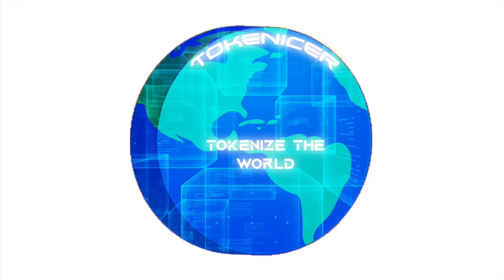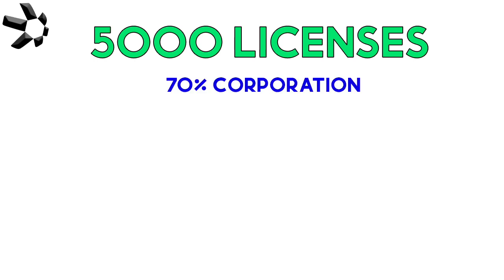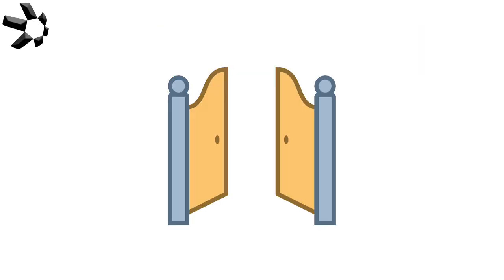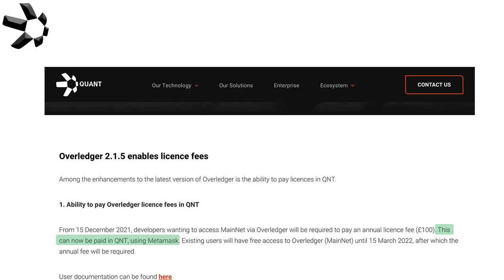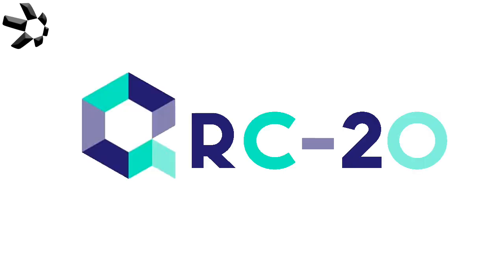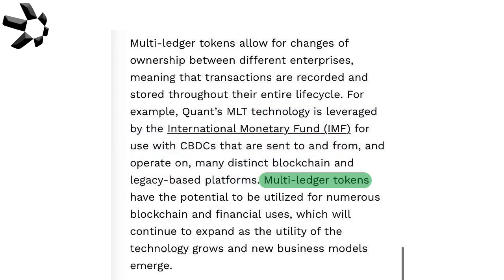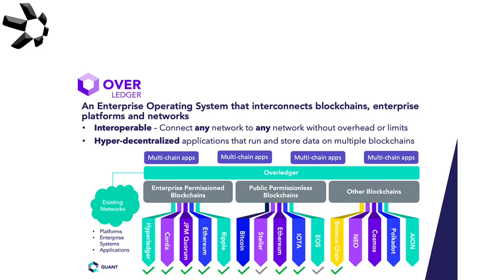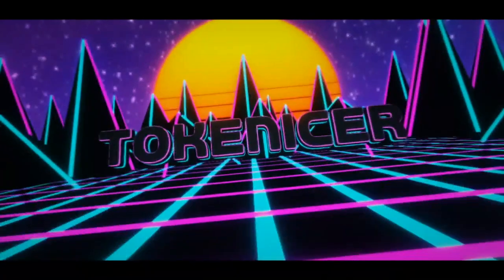Quant QNT QRC-20 Standard Tokens, No More Crazy ETH Fees?! Overledger Mainnet SOON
In this video we go over some of the most recent news to come out of Quant Network announcing the release of their Overledger Mainnet in addition to some other factors such as their implementation of their QRC-20 token standard and how this could potentially affect the broader crypto markets along with just the overall development and progress as to where Quant currently is.

I go by the alias Tokenicer, and I'm just your average 20 year old who is deeply passionate within this exponentially evolving space of digital assets. From disrupting modern finance, to building innovative advancements within data & technology. I offer an unbiased and factual based opinion within projects I believe will be utilized within how our future will shape out.

What I'm trying to build is an unbiased and logical thinking based community that is similarly looking for innovation and disruption in regards to monetary system, big data, and network effects within this space to build the future infrastructure of our new global economy.

Telegram (Connect With Our Community)